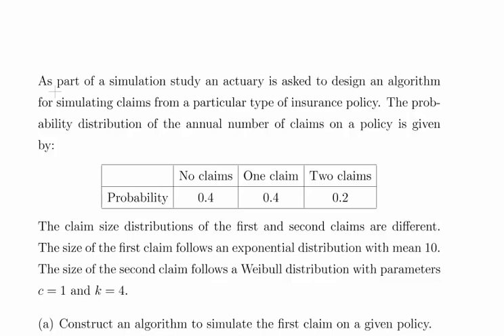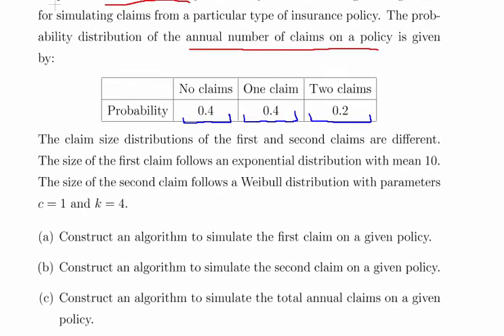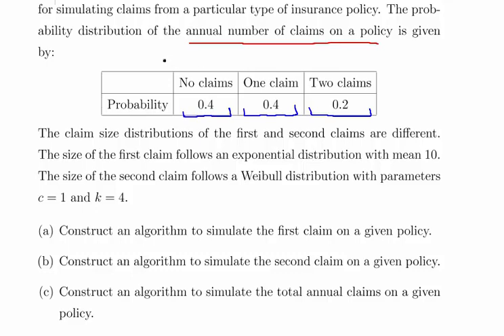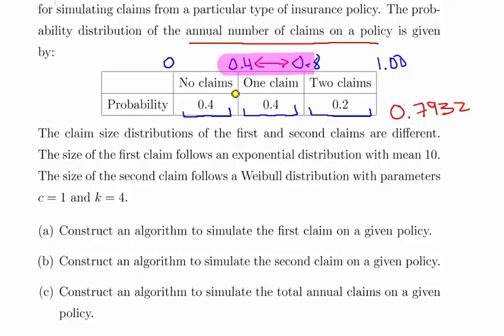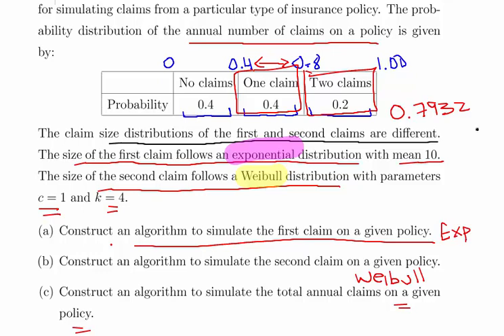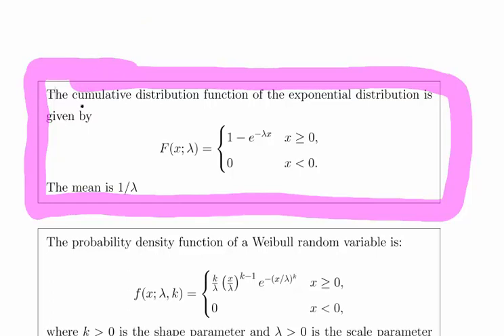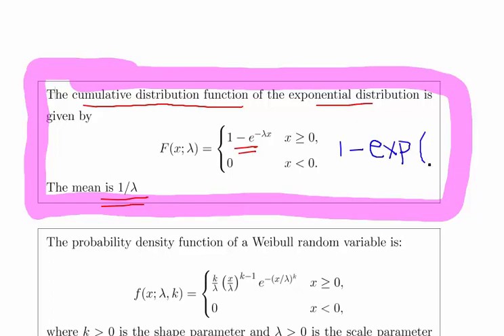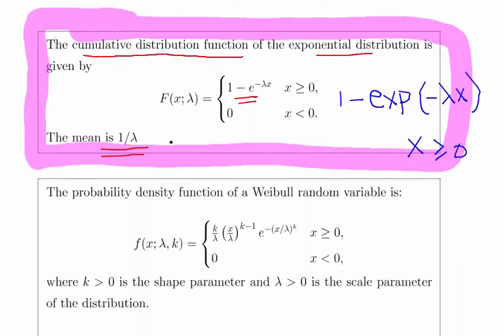Simulation with Random Number - Actuarial Example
StatsResource.github.io | Special Topics | Random Number Generation